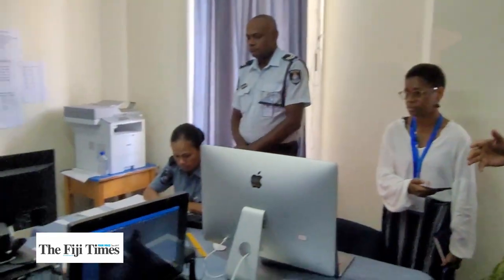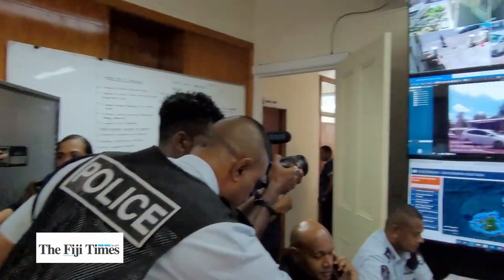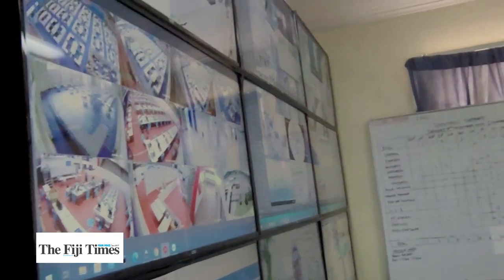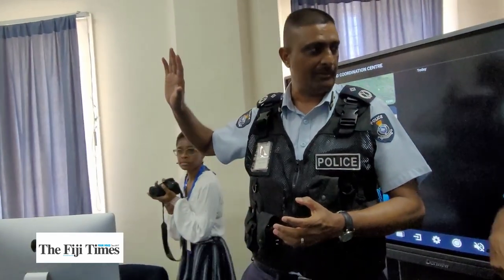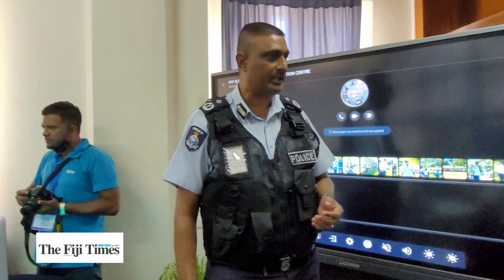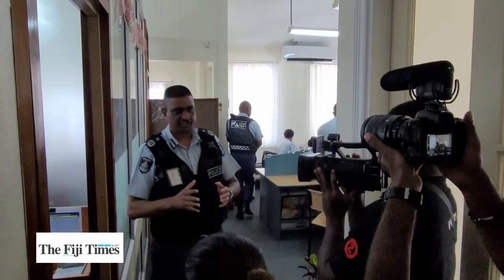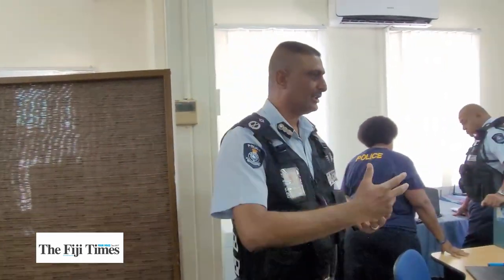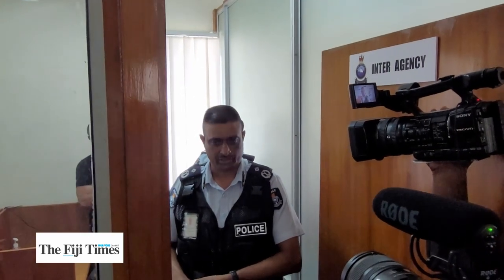Fiji Police Force Election Command Center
Members of the media were invited to the Fiji Police Force Election Command Center to witness what happens behind the scenes during a national event such as the 2022 general elections.

Video - RODNEY ACRAMAN

For more stories from Fiji, the Pacific region and the world,